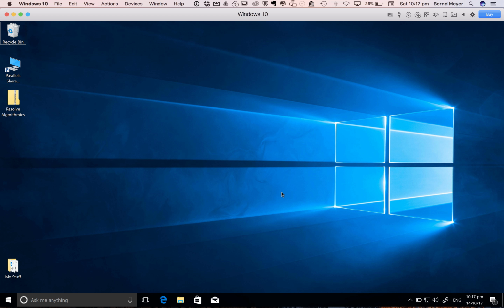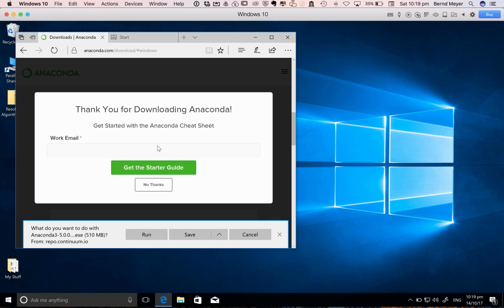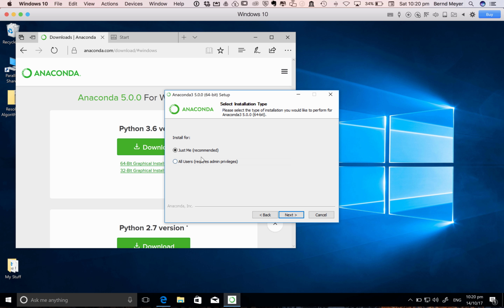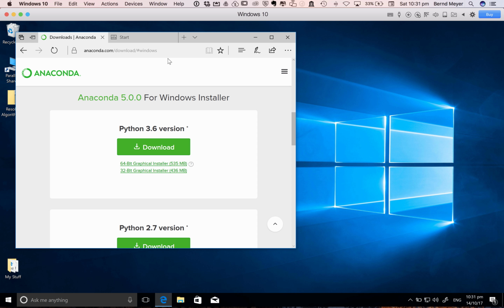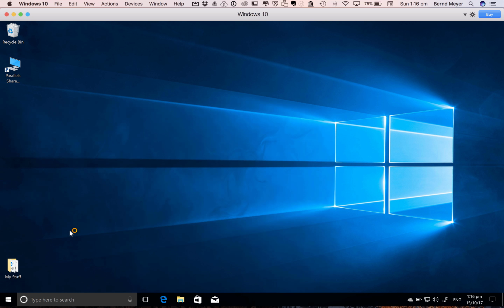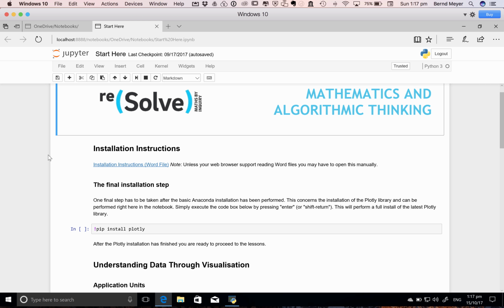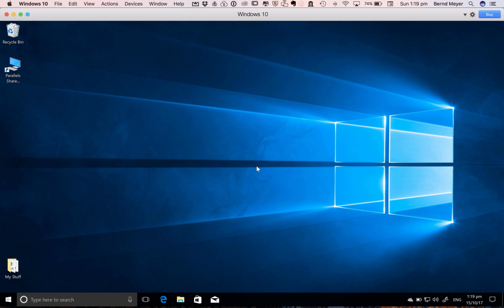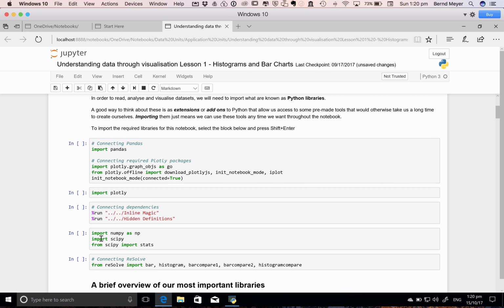Installation Windows 10